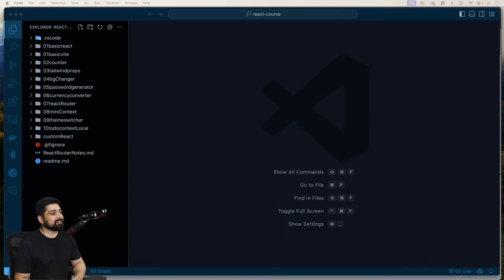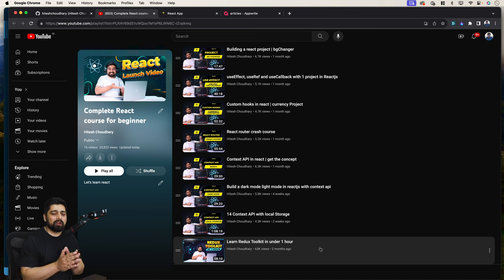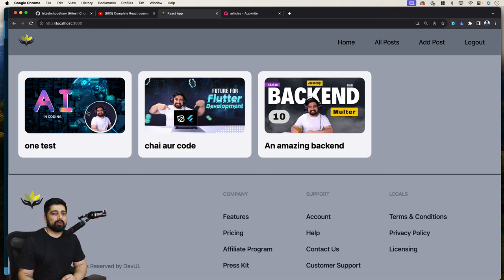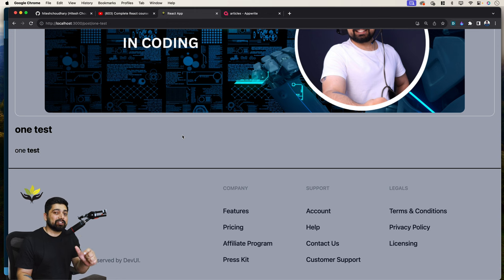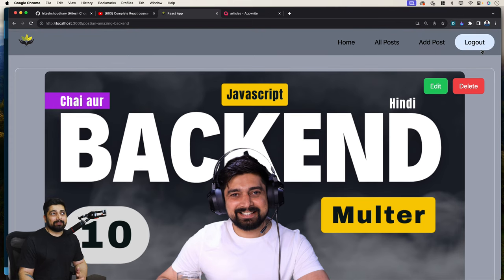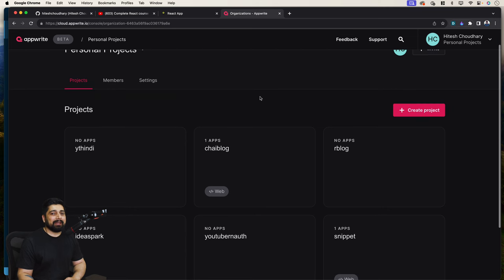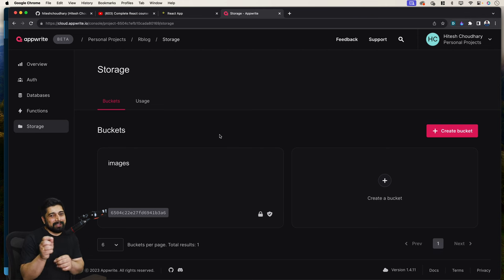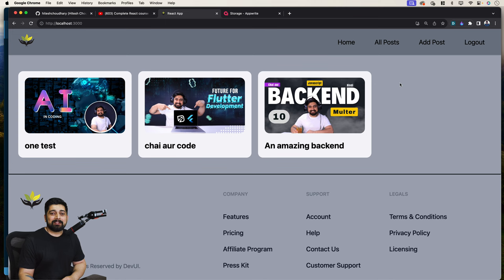Building a full stack project with React and Appwrite